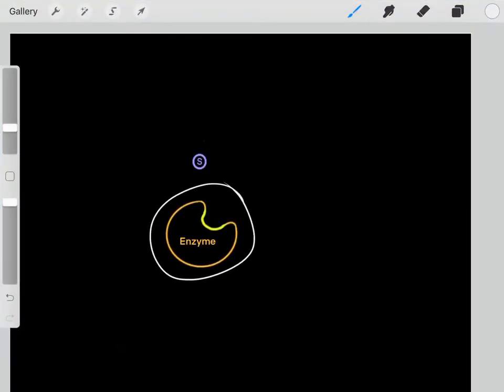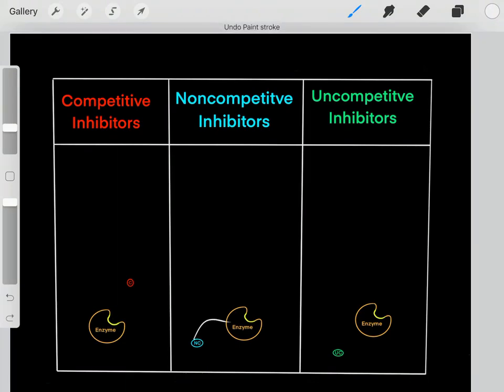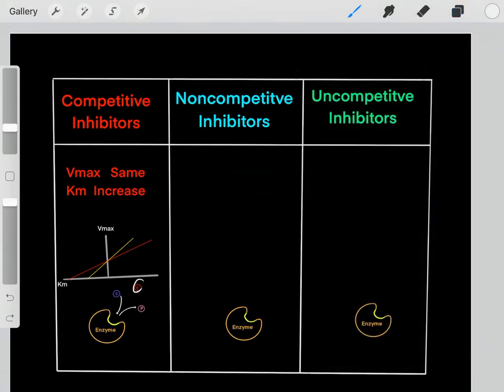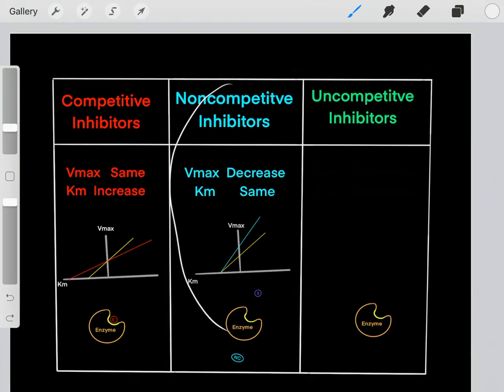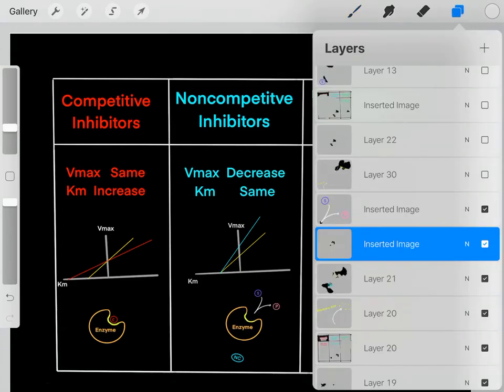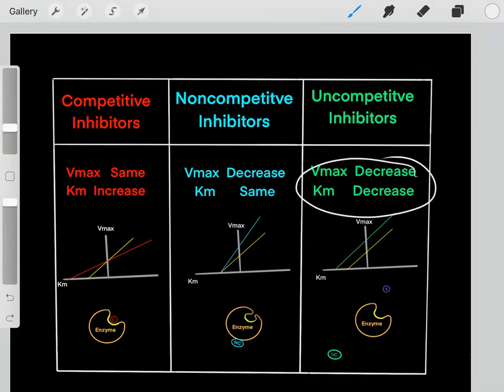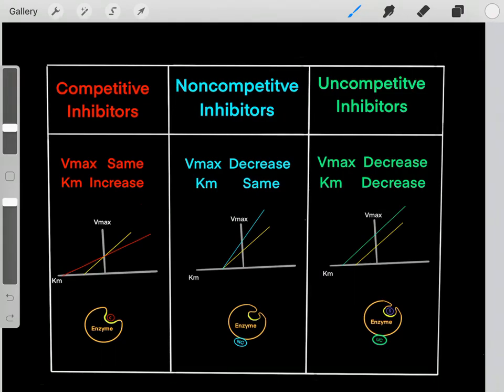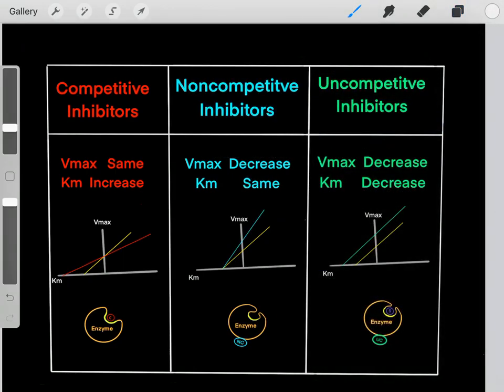Introduction to Competitve Inhibitors, Noncompetitve Inhibitors and Uncompetitive Inhibitors(PART 1)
The link below goes over PART 2 of this video